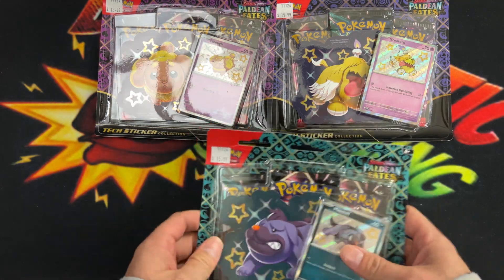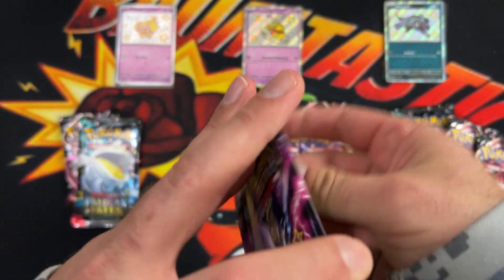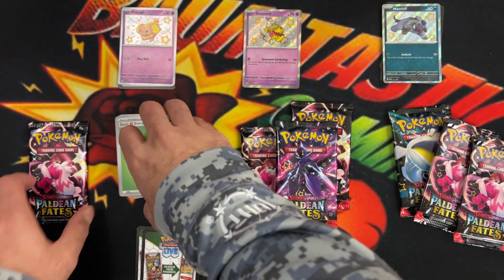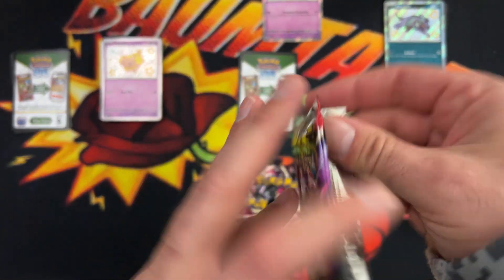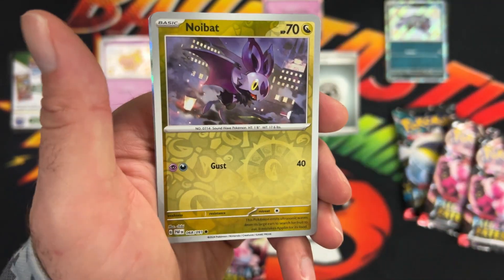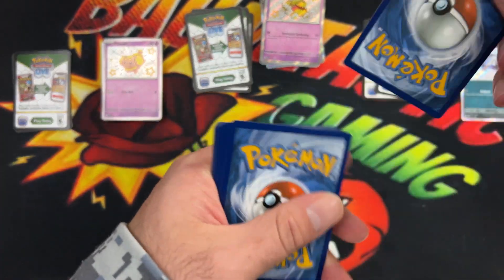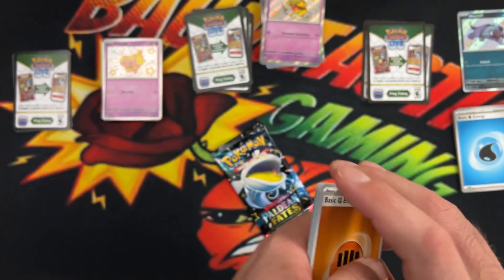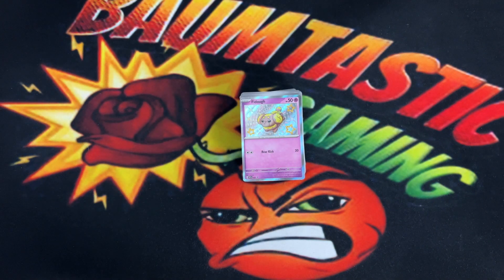The sticker collection has arrived.....first packs of paldean fates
Opening our first packs of Paldean Fates through the sticker collection. Hope yall enjoy